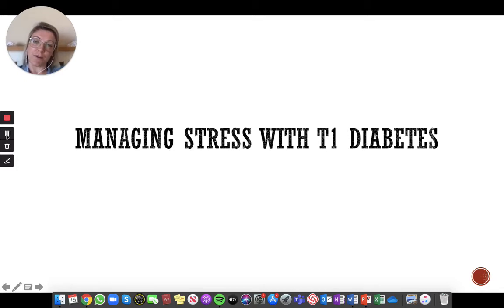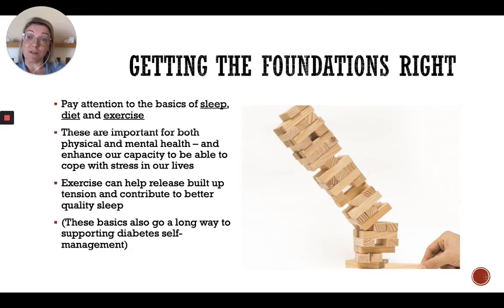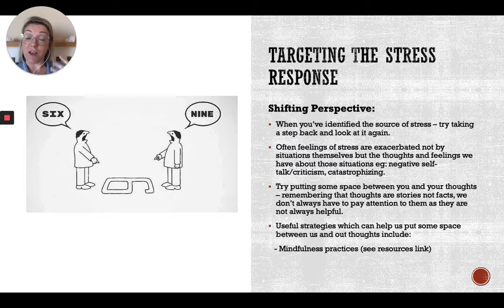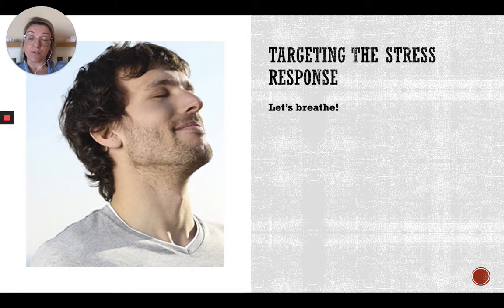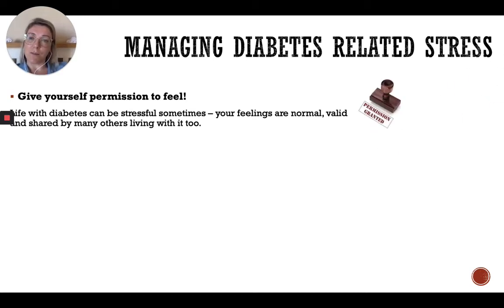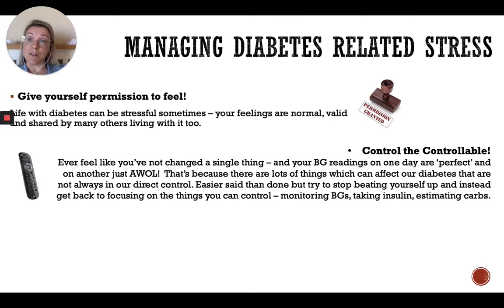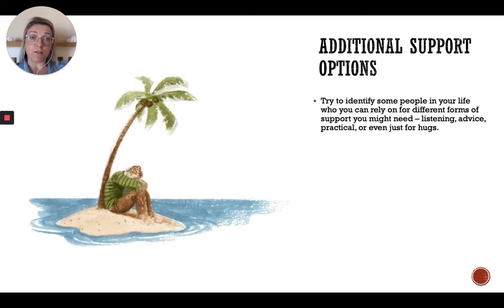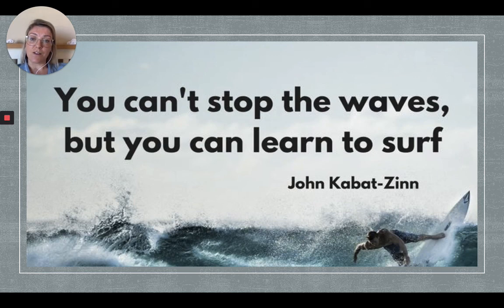D1 Now - Stress & Type 1 Diabetes (Part 2)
This is part 2 of a 20 min workshop by D1 Now Support Worker Michelle Lowry which looks at the area of 'Stress and Type 1 Diabetes'.

Part 2:
- Introduces strategies to support Stress Management in T1 Diabetes